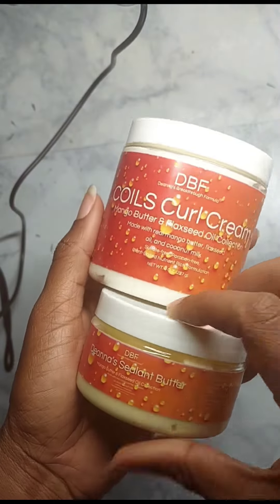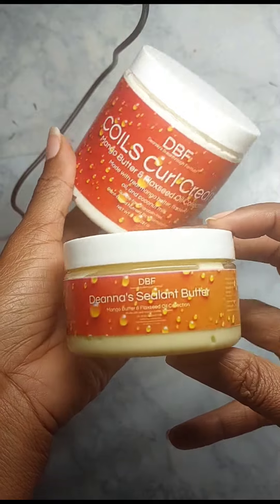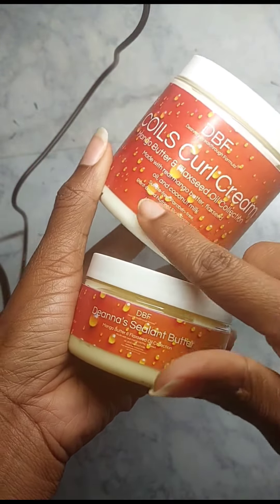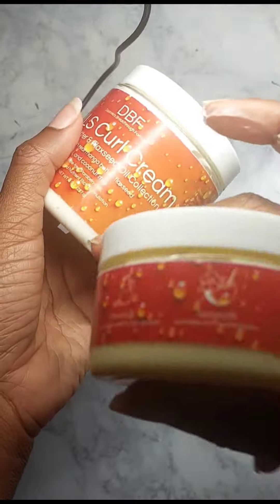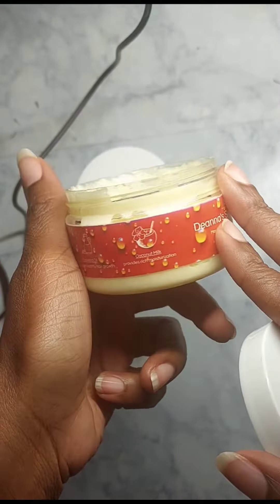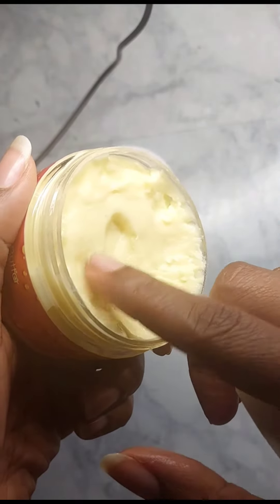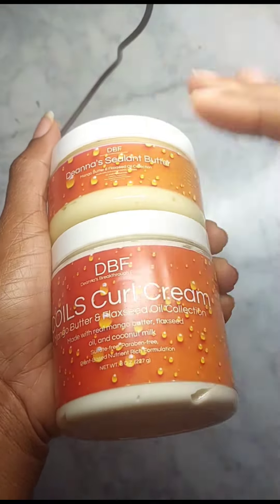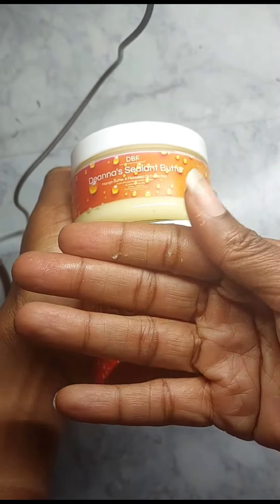Tring new black woman owned natural hair products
quick review of natural hair product

much thicker and creamy and a little goes a very long way.